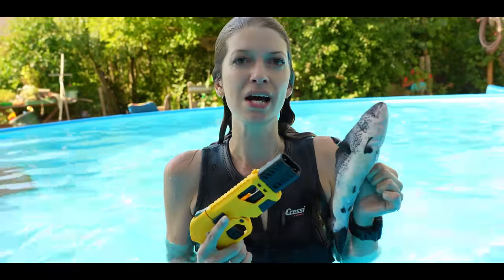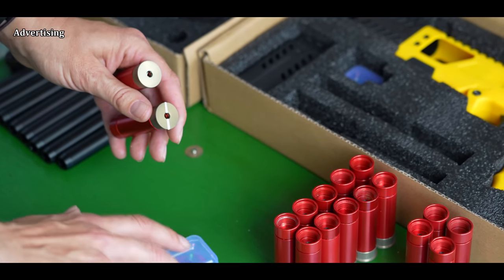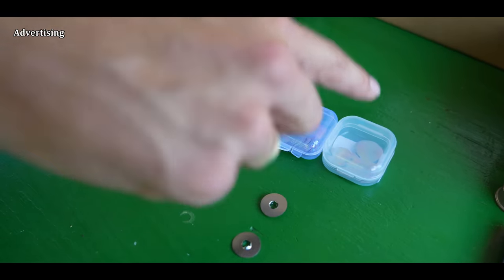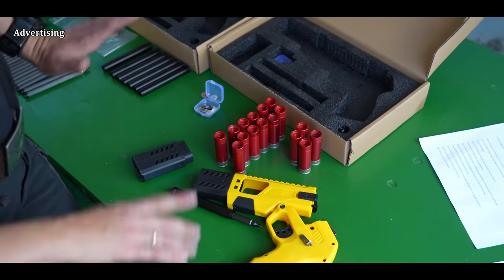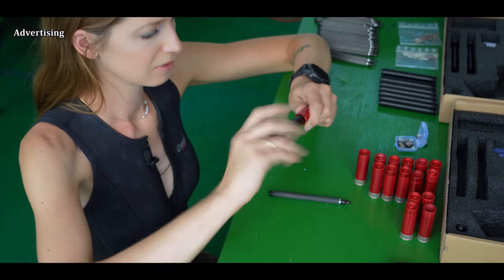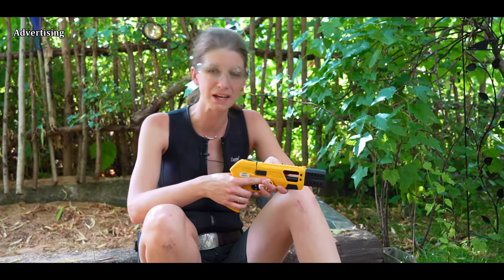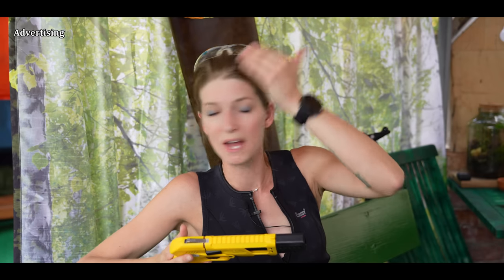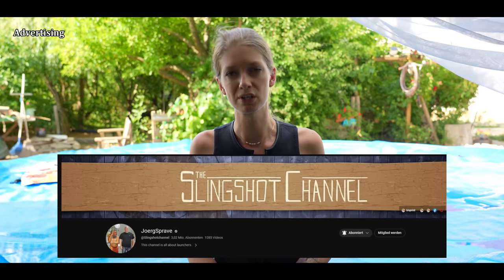49 Joule Scuba Ringer😲 - underwater was yesterday - is this thing suitable for survival? 🦌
Misappropriation of the Scuba Ringer - is it also suitable for survival hunting and self-defense?
* These scenes are fictitious of course!

💜Whoever wants to support me can do so via the following
Thank you so much!

🟡Popular equipment🟡

✅Tarp Helikon Tex

✅Axe big

✅Axe small

✅Garmin Fenix watch

✅Sleeping bag

✅Leather belt

✅Collar dog

✅Medieval cutlery

✅Garmin Fenix watch

✅ Selfie Stick

⬇️My other film equipment:⬇️

✅Sony Alpha 7 Kit

✅Sony Alpha 7 Mii Kit

✅Sony Field Monitor

✅Sony Telephoto lens

✅Sony 4K Film camera

✅Rode Directional microphone

✅Rode Radio link micro ( Rode Go )

✅Rollei Tripod Carbon

✅Garmin Fenix watch

✅Messer Dengler

✅Leather bag small

✅Sleeping bag

🟡Popular equipment🟡

✅Backpack Wisport

✅Feuerhand Latern

✅Petromax Pan

✅Tops Fieldcraft knife

✅Tops knife

✅Fjällräven Backpack N21

✅Fjällräven trouser women

✅Fjällräven trouser men

✅Fjällräven Cap

✅Viking boots

✅Loden-Jacket Petromax

✅Sasta Lodentrouser

✅Gaiters Fjällräven

✅Loden-Jacket Petromax

✅Petromax Pan

✅Fjällräven trouser women

✅Fjällräven trouser men

 ✅BE-X Frontier One Rugged Reflective Bivy Tarp

 ✅Savotta Grenzjäger Backpack

🟡Fire & Cooking🟡

 ✅ 1 Kilo Fatwood

✅Bushbox XL

✅Light my Fire-Firesteel

✅ Bushbox Titan LF

✅ MSR Gasoline Cooker

✅ Esbit Cooker